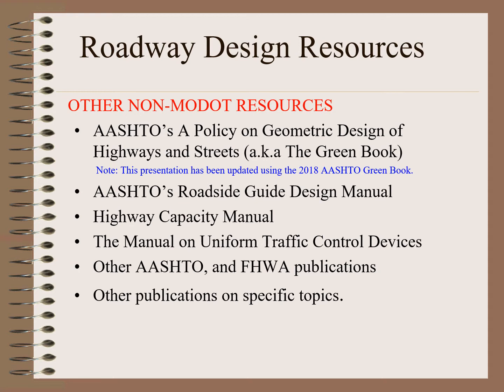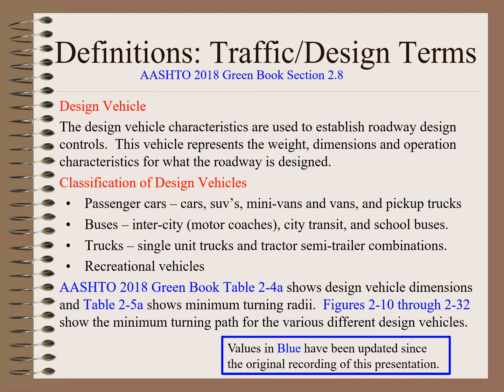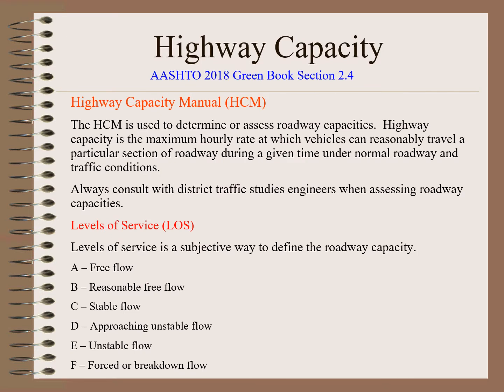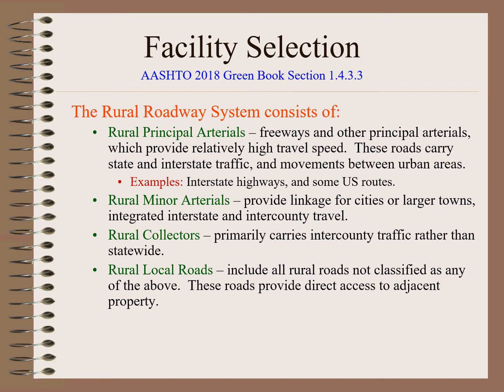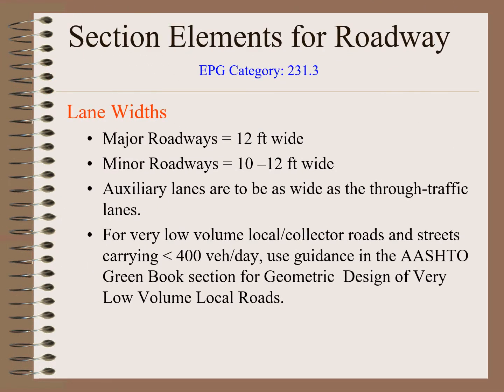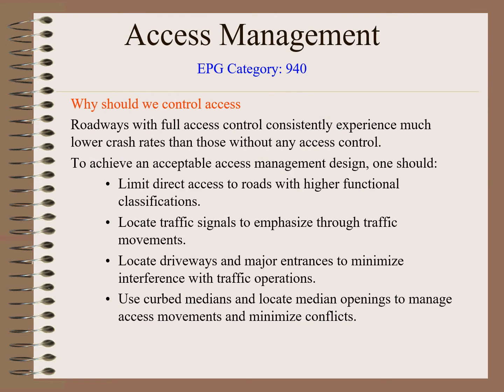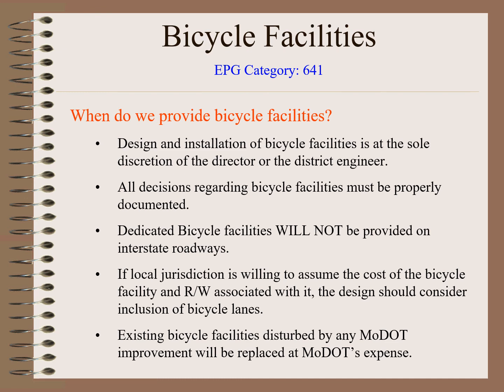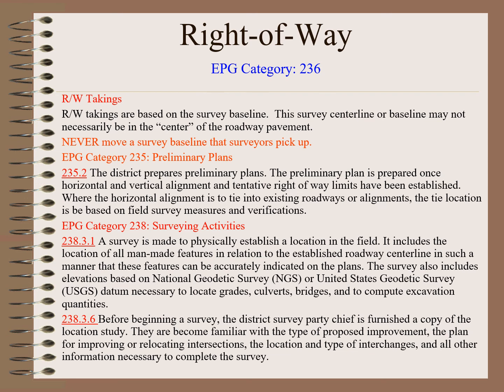02 Roadway Geometrics Section 1 Class Video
You can also reference: Roadway Geometrics - Section 1 - Exercise 01 - Group Exercise